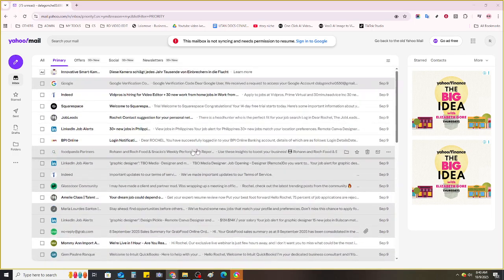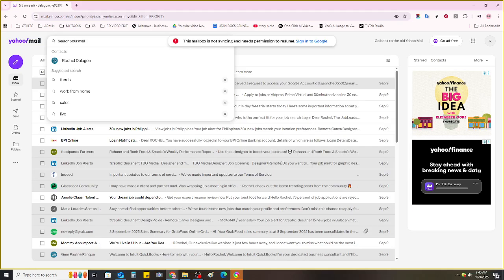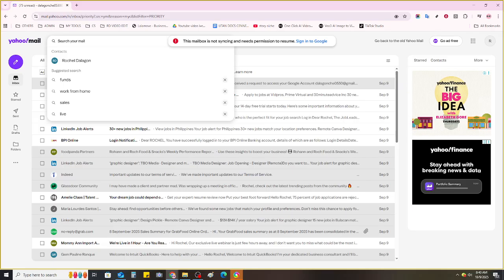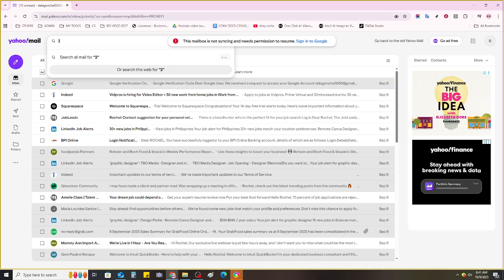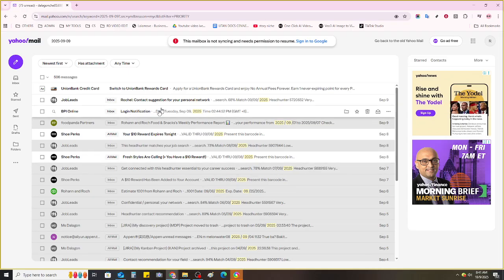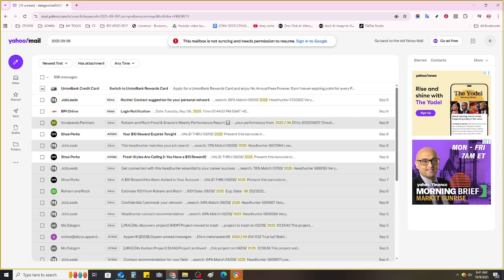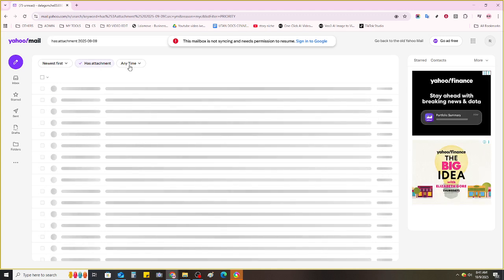How To Create Yahoo Email Filters To Organize Your Inbox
Tired of messy and cluttered Yahoo Mail? 💌 Learn how to create Yahoo email filters in this easy 2025 step-by-step tutorial and take full control of your inbox! Yahoo Mail filters help you automatically sort incoming emails into folders — perfect for organizing work, school, or personal messages without lifting a finger.

In this video, you’ll learn:
✅ How to create custom filters in Yahoo Mail
✅ How to move emails automatically to specific folders
✅ How to delete or edit existing filters
✅ How to stay organized and improve productivity
✅ Best tips to manage Yahoo Mail like a pro in 2025

Whether you receive hundreds of emails a day or just want a cleaner inbox, these Yahoo filter settings will save you time and keep everything neat and easy to find.

📅 Updated for 2025 — compatible with both desktop and mobile Yahoo Mail versions!